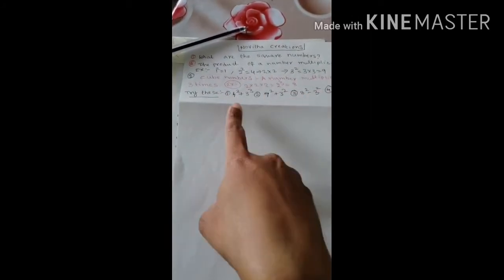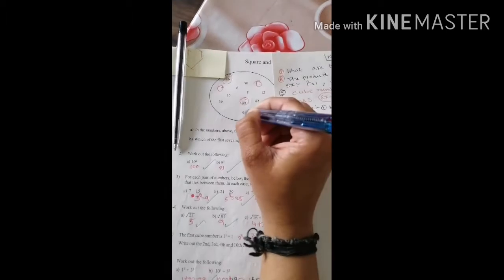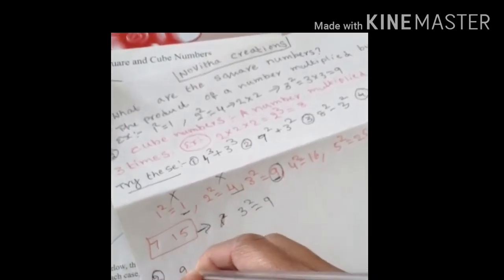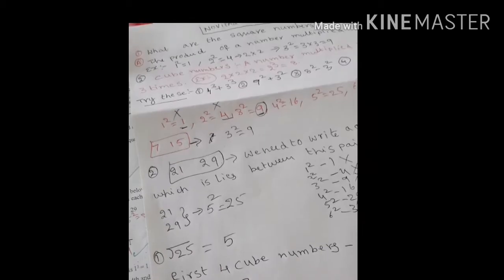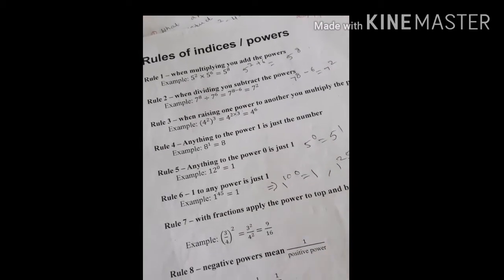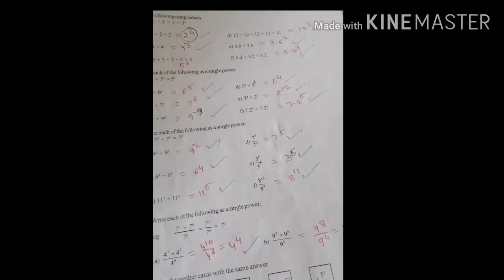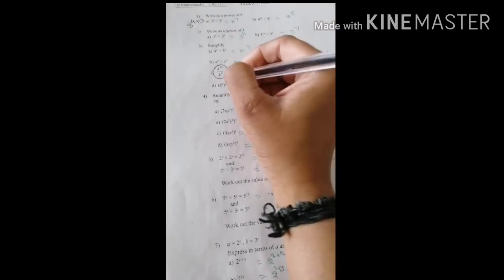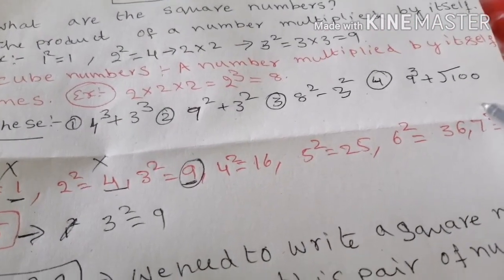Square, cube numbers and indices, powers rules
Please recommend our channel to your friends 🙏